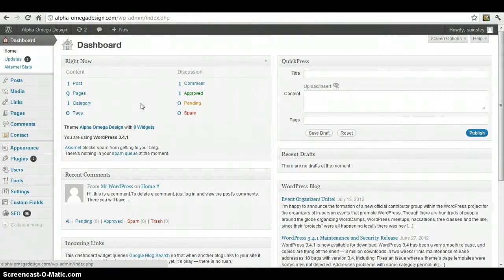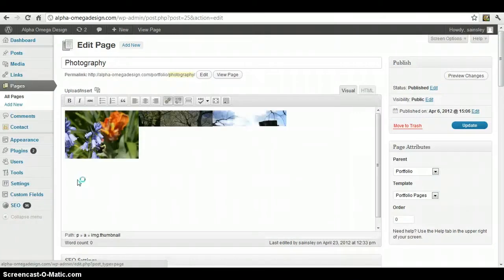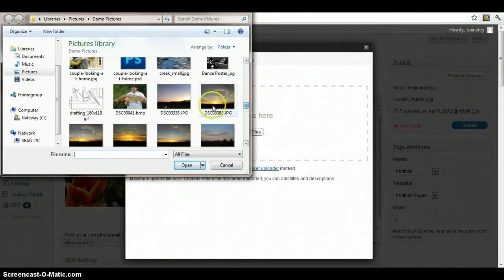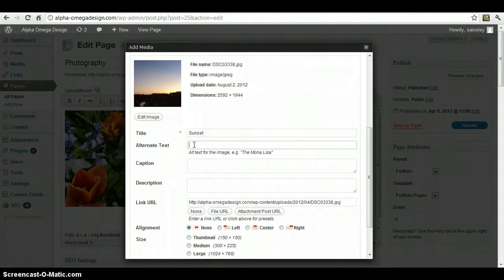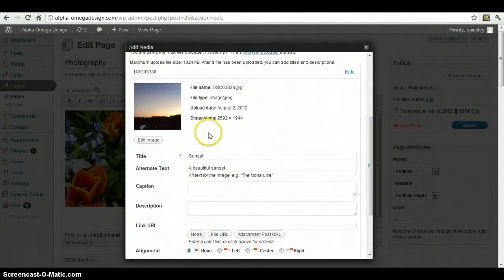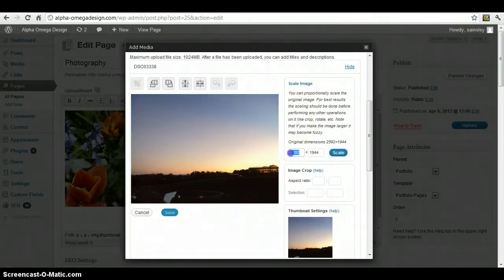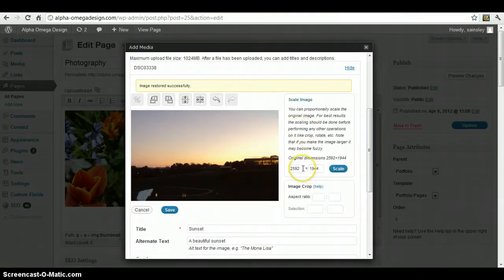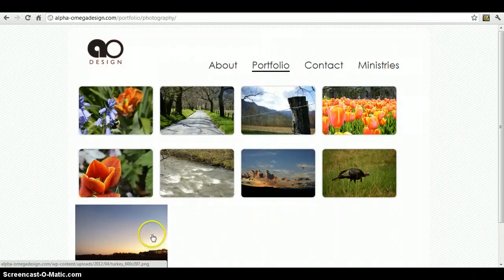Wordpress Media Uploader Tutorial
This tutorial shows Wordpress users how to upload photos from their computer to their Wordpress site. This tutorial also covers how to use the crop, scale, and metadata options in the media uploader.